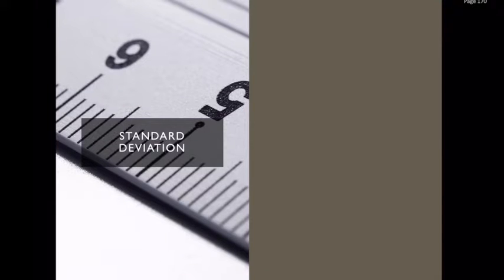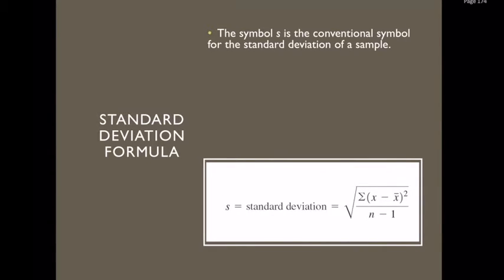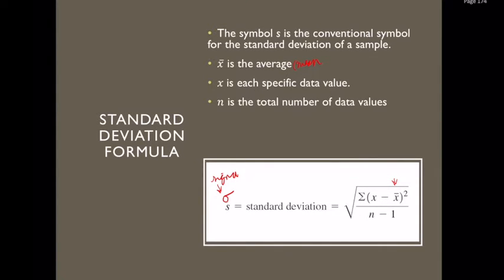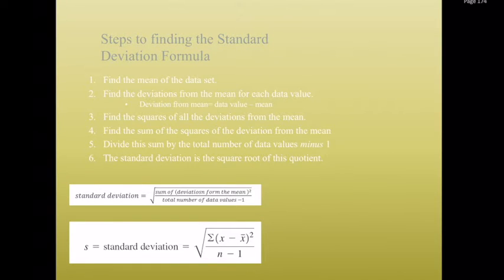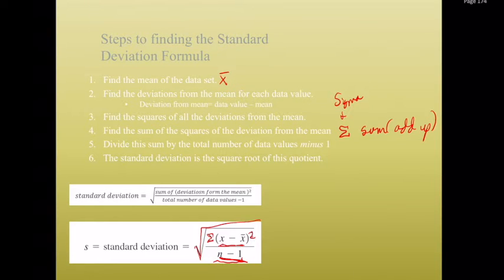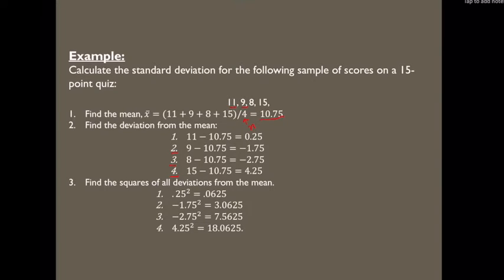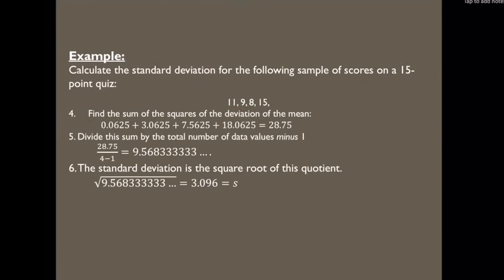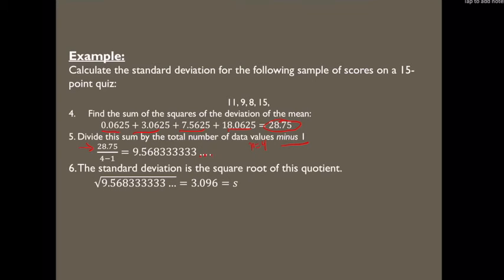Finite Math Section 7.5 Part 2, Standard Deviation